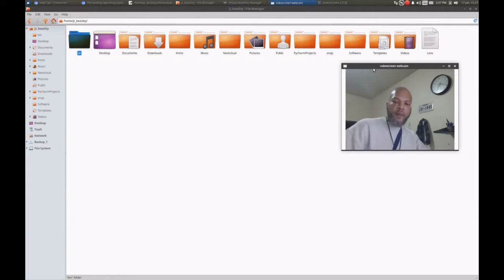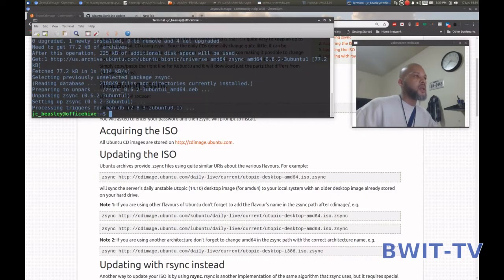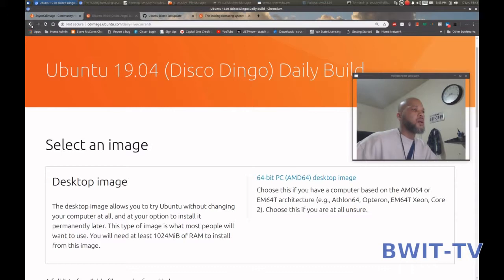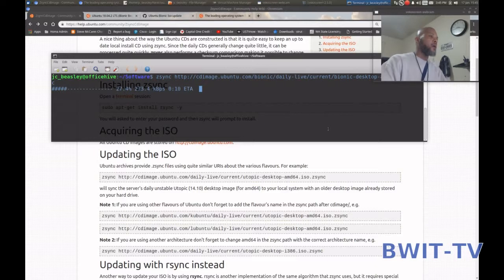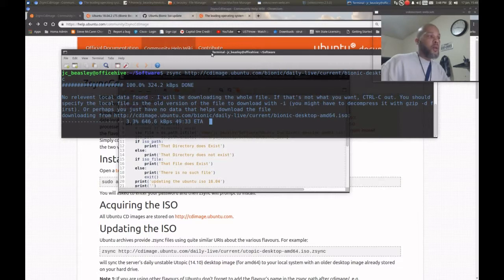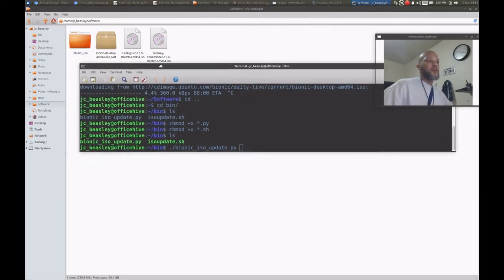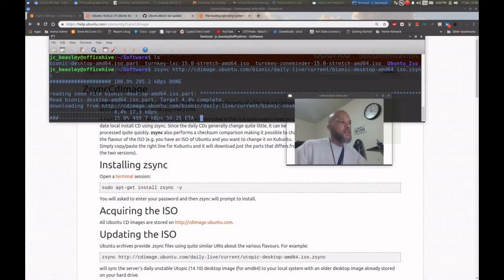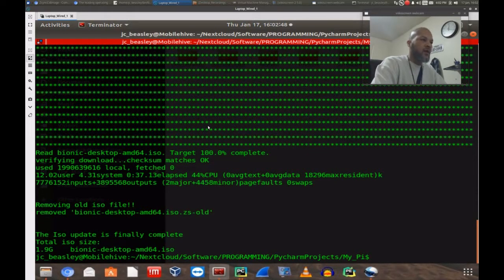Update Ubuntu Iso image using Zsync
updating your ubuntu iso image using zsync.
install from your local software source.
you can get this python script I created to update iso without having to type command in each time